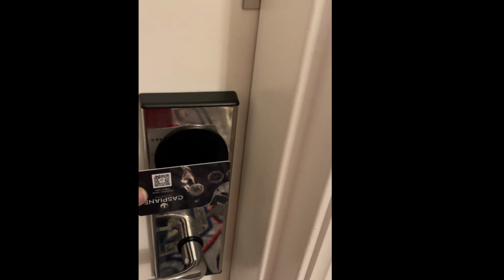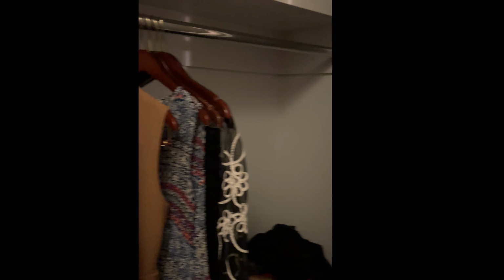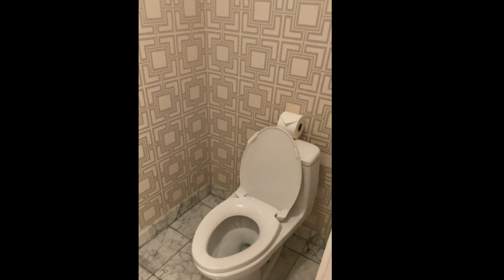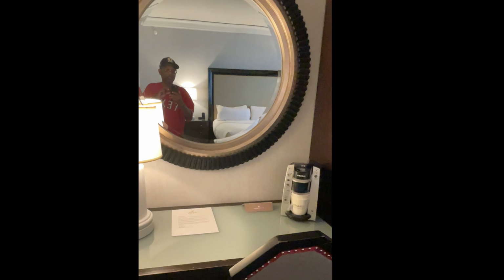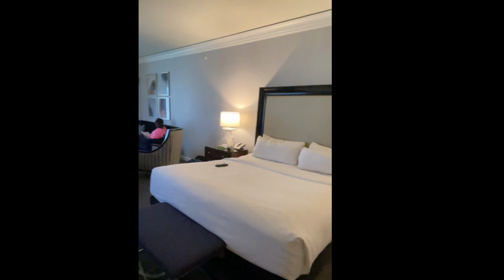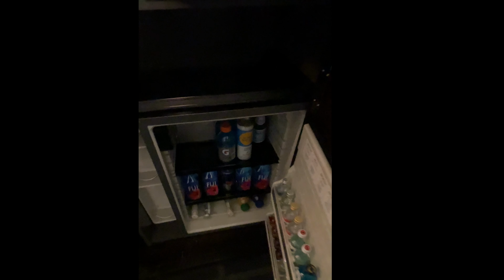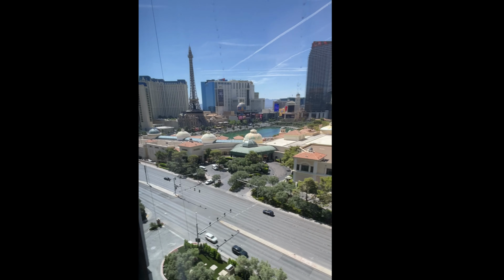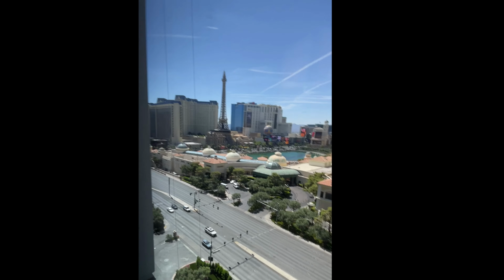Caesars Palace Room Tour - Augustus Tower Studio King - Room#3193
Hello everybody!  This is Darryle Whitman with DestinationWVFTV.  Me and my wife recently visited Las Vegas, and we stayed at Ceasars Palace.  In this video, I am giving you a room tour of our Augustus King Studio Room.  It was actually an upgrade from the room we originally chose, and it was located on the 31st floor of the Augustus Tower.